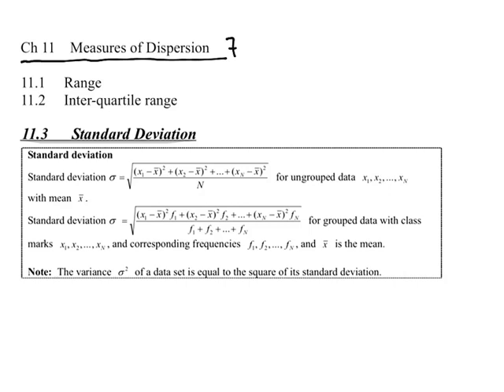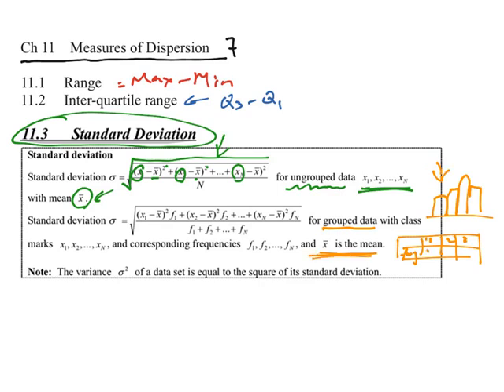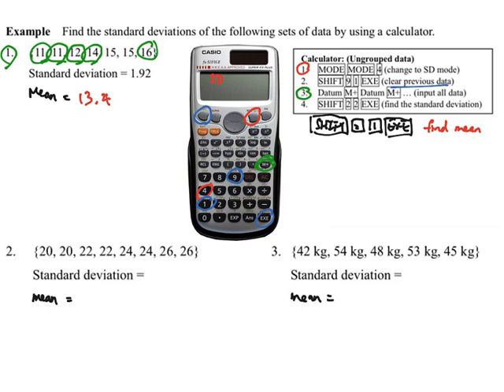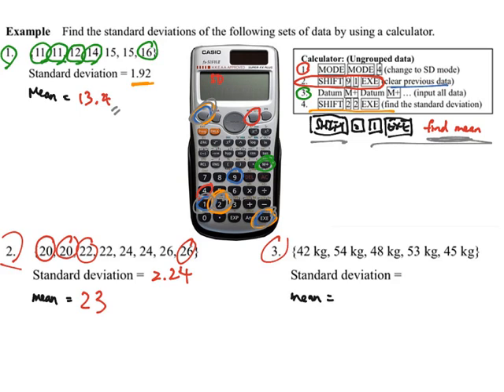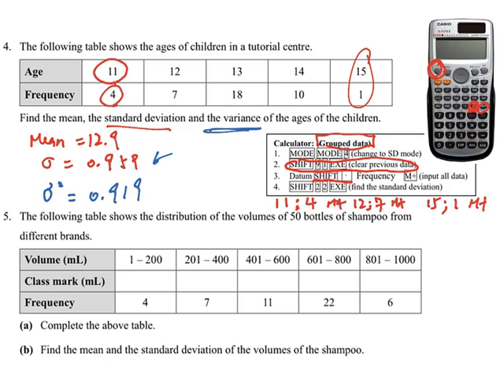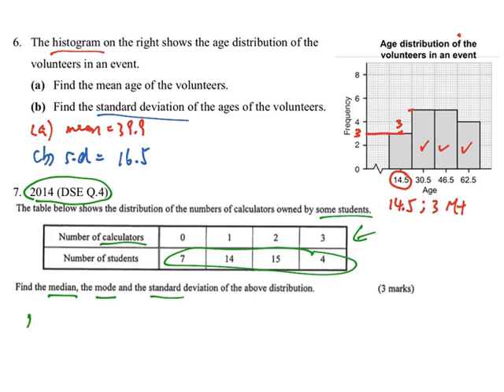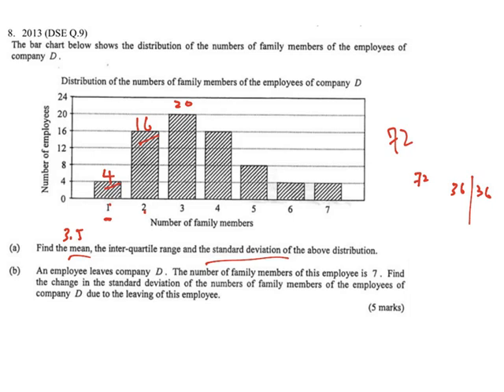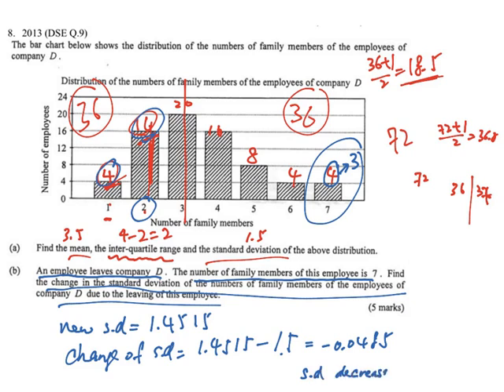S5 Ch 11 Measures of Dispersion 7